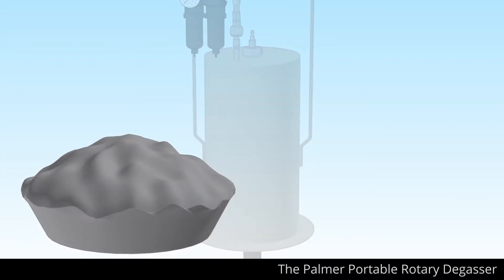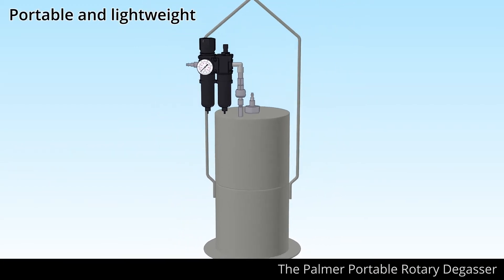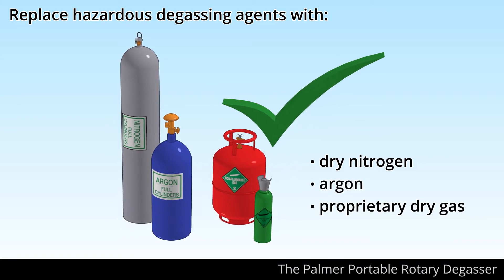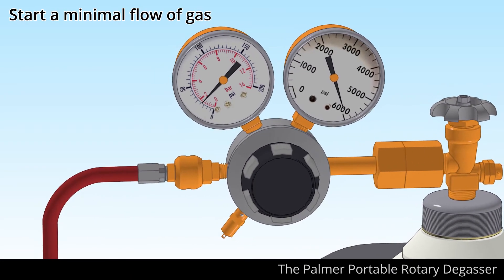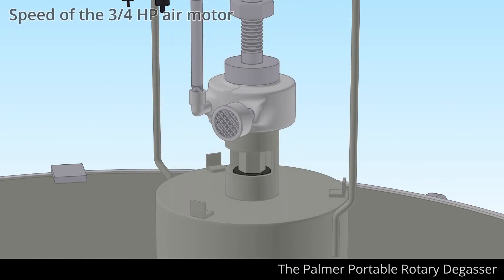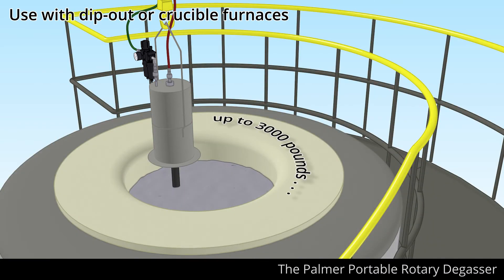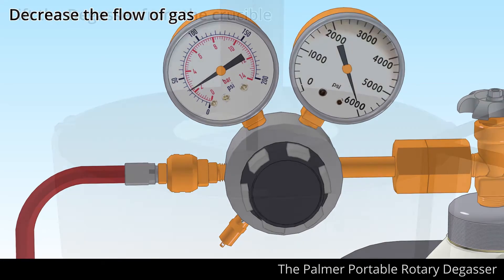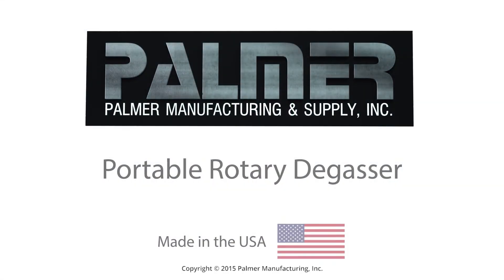Palmer Degasser Info Animation HD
Portable Rotary Degasser
quickly and efficiently removes hydrogen gas from molten aluminum. resulting in stronger castings, better metallurgical properties, and improved finishes.